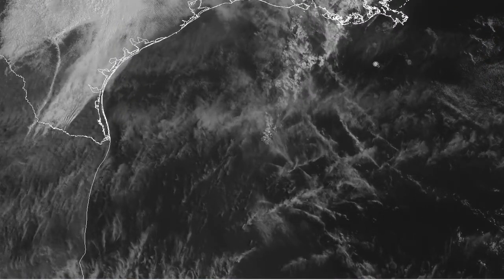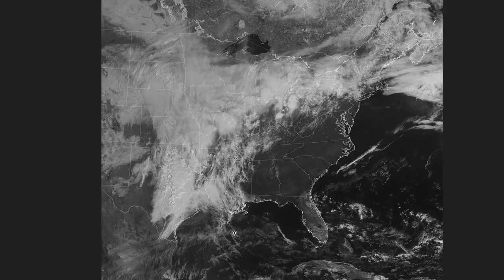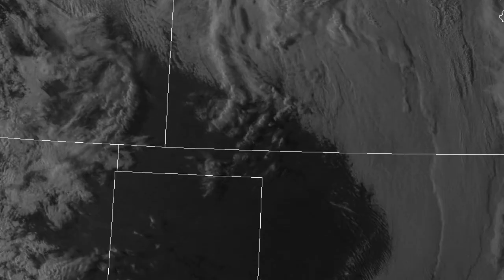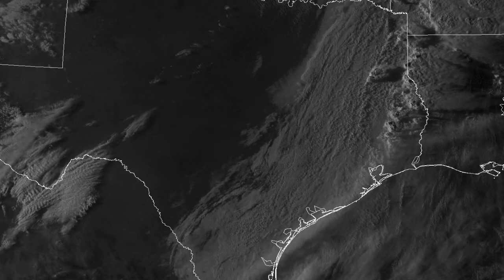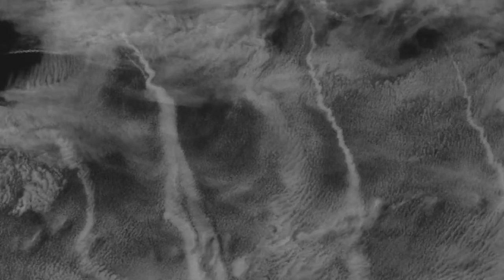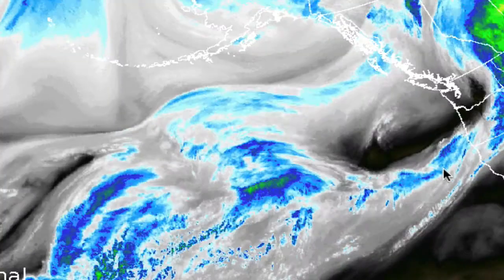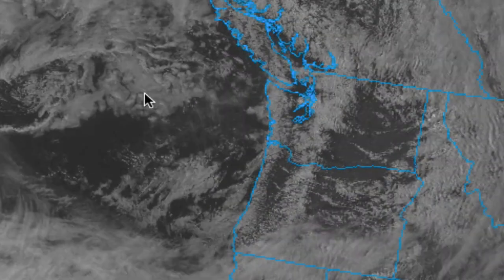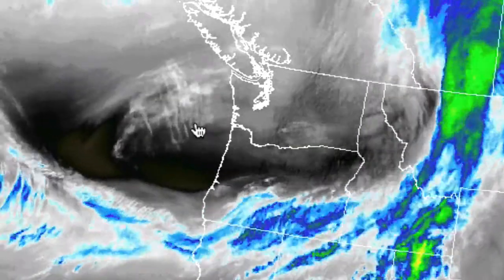2013-0410 Satellite Discussion - Ship Trails and Cold Spring Storms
It was a rich day, target wise, for spotting the hand of man in the skies via the current global Geo-engineering efforts that are already underway.

First off it is a gridded network of cirrus clouds in the Gulf of Mexico that is, or could be, the result of a widespread marking chemtrails.  Next, a look at all the ripples and waves in the thunderstorms across the Southern Plains associated with this winter storm.

Off the Pacific Coast a large operation of ship-trails leads emanating, or targeting on their east side, a series of holes of seven holes (circular regions of clear skies) off the coast of California.

Just to the north of that surface based operation I spot an inbound storm a small event (that may bring some rain to Texas 4/13 Sat) being inundated with chemtrails.  My gut tells me that they are flattening the event by decreasing the spin this trough will/would generate.  Time will tell.

Keep looking up!

It has been invaluable to me over the years.